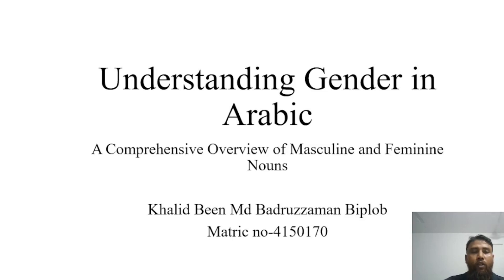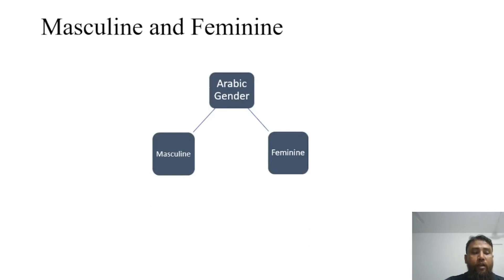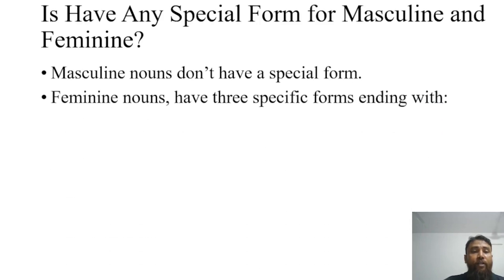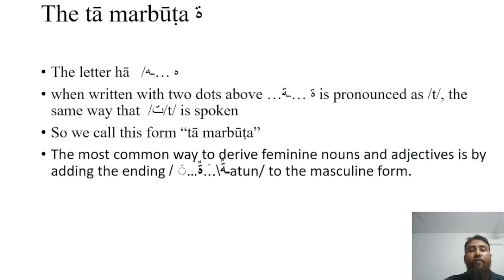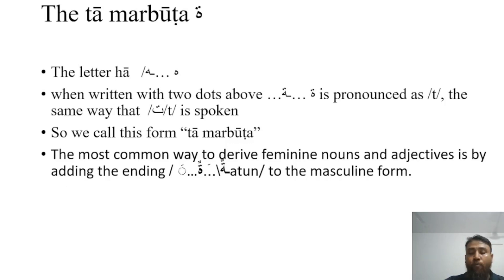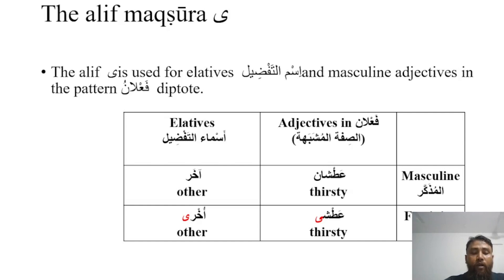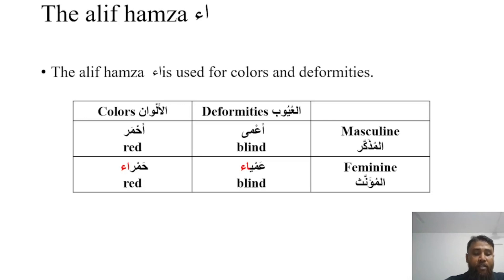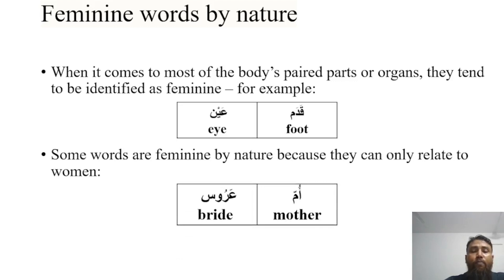Arabic Video Presentation 4150170